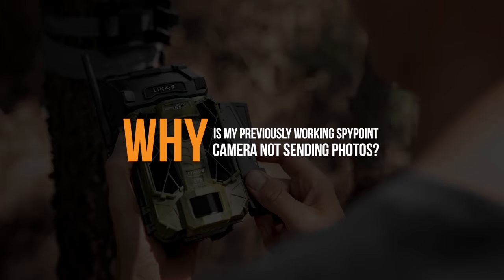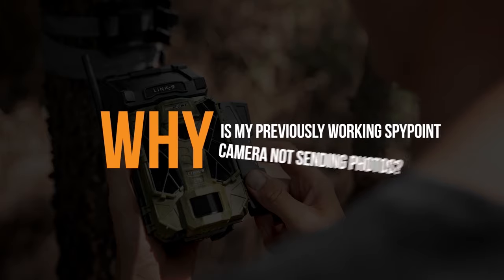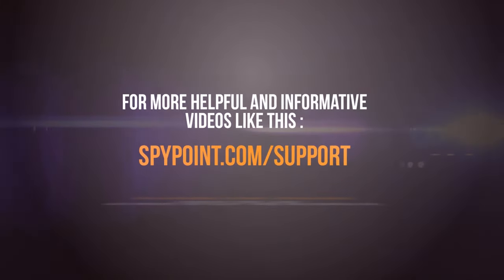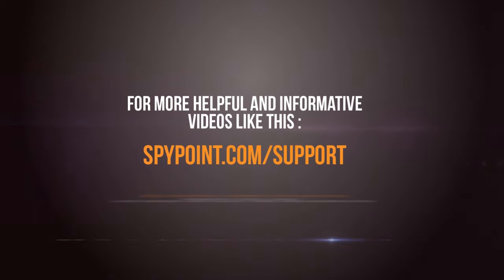Why is my Previously Working SPYPOINT Camera Not Sending Photos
Do you have a SPYPOINT trail camera that has worked before, but now won’t send photos? Here’s a checklist to get it up and going.

If you have a SPYPOINT camera that you’ve used before, but you brought it in from the field, and now when you try to get it ready to go back out it isn’t sending photos? There’s a quick checklist of things that will probably get your camera up and going pretty easily.